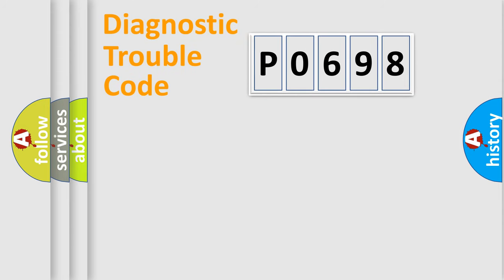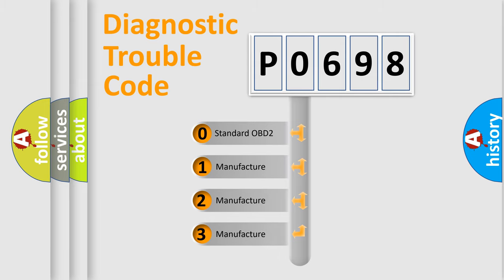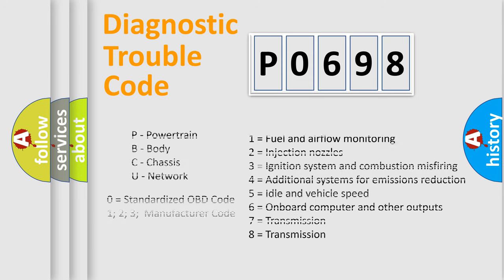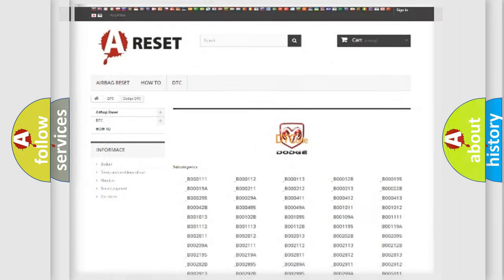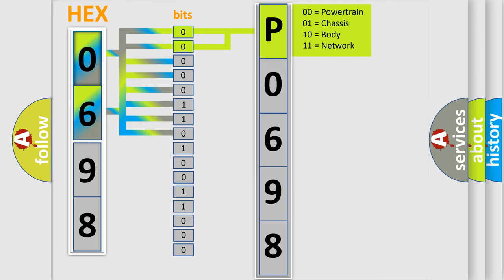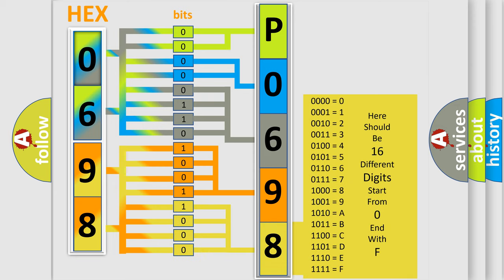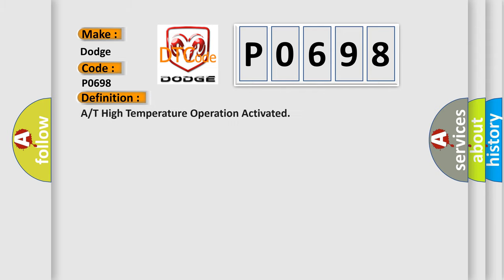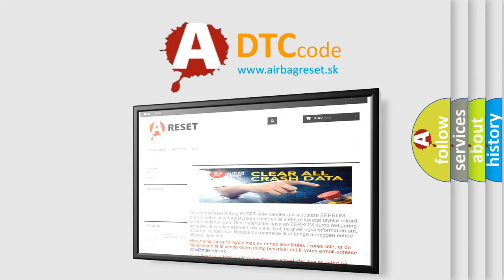DTC Dodge P0698 Short Explanation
Contents:
0:21 Basic DTC analysis according to OBD2 protocol standard.
1:48 Insight into programming
2:58 A diagnostically understandable description of the Diagnostic Trouble Code
3:05 Basic error definition

Make:
Dodge
Code:
P0698
Definition:
A or T High Temperature Operation Activated
Cause:
Engine cooling system malfunction presentHigh temperature operations activatedTransmission oil pump flow is too low or it is restricted